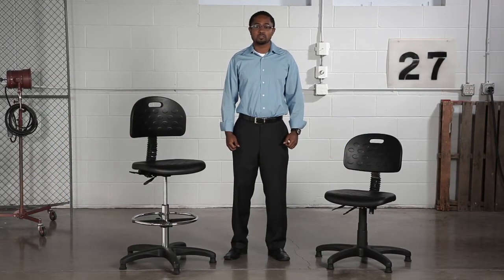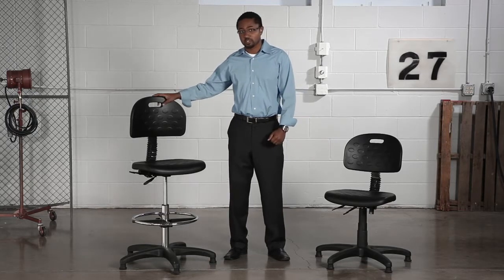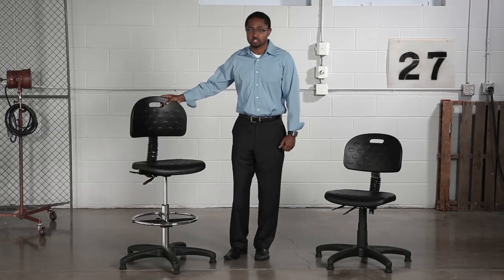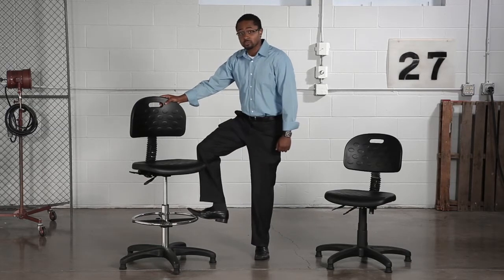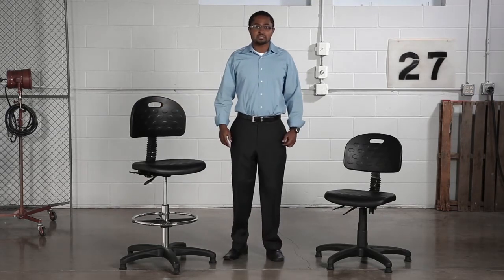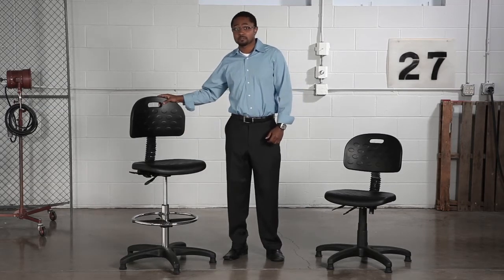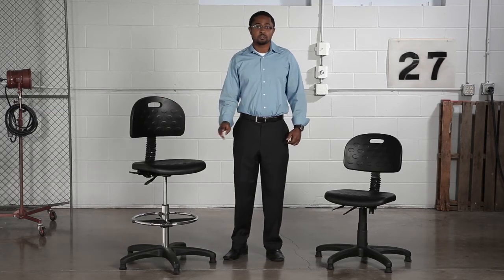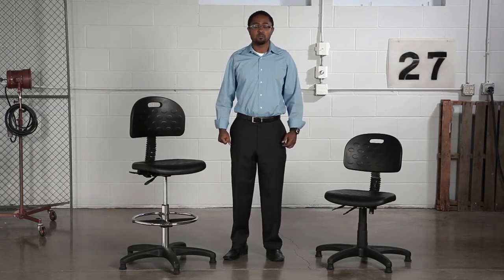Safco Soft Tough™ Economy Workbench Chair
Features normally only found on more expensive seating combine to make this chair adaptable to a variety of users at a more economical price.  Features include pneumatic seat height control, backrest height and depth adjust with ergo knobs and adjustable 18" foot ring. Durable steel base with black nylon shell coating and nylon glides. Black microcellular, self-skinning polyurethane foam seat and back.